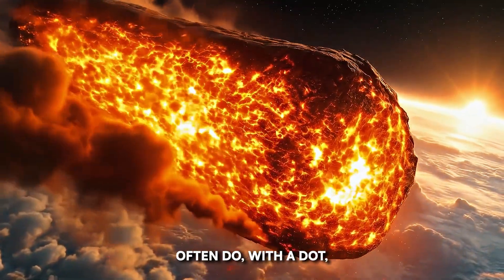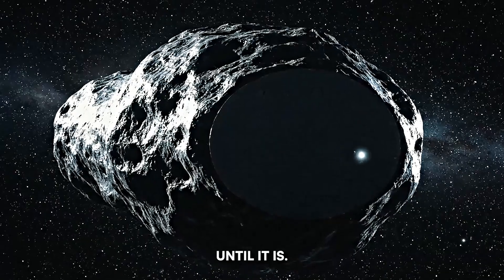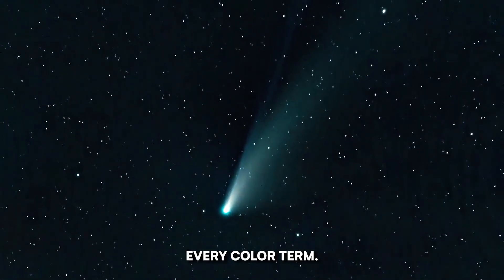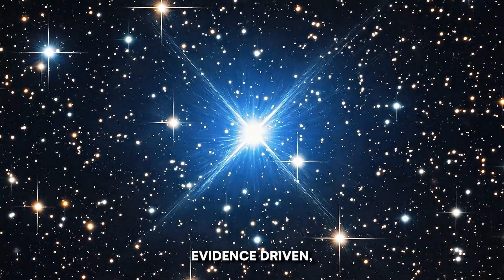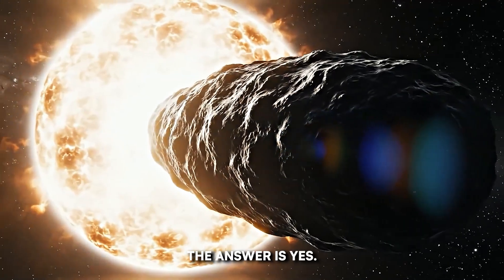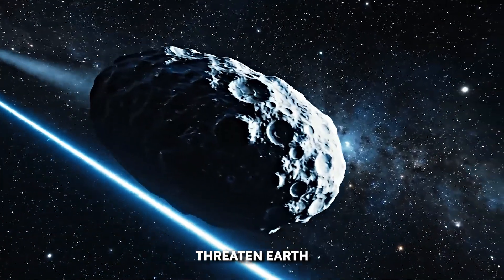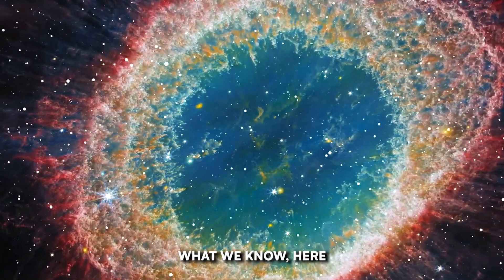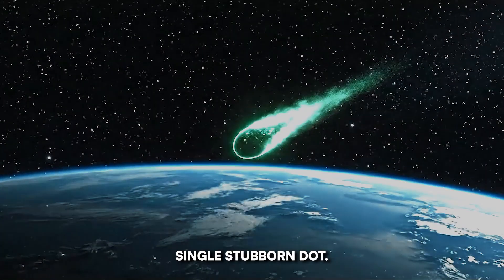3I/ATLAS Just Did the Impossible - And No One Knows Why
Something unprecedented is happening in our solar system.
Astronomers around the world just admitted their predictions for the interstellar object 3I/ATLAS were wrong - and the new data makes no sense.

This mysterious visitor from deep space isn’t behaving like any comet or asteroid we’ve ever seen. It’s slowing down when it should speed up, changing brightness patterns that defy physics, and challenging everything we thought we knew about how objects move through space.

Every telescope on Earth is watching - because 3I/ATLAS may be rewriting the rules of the universe.